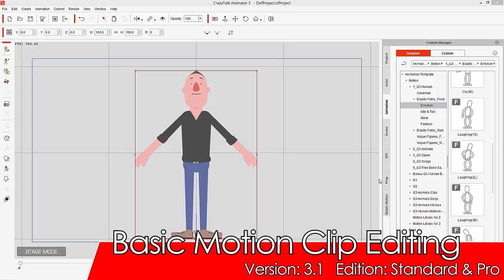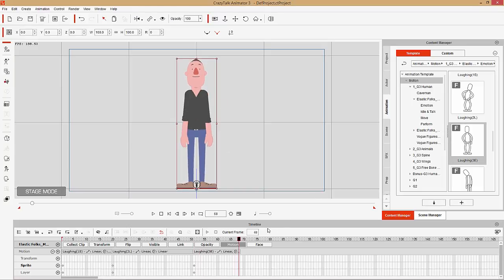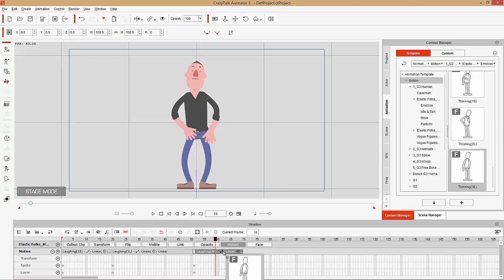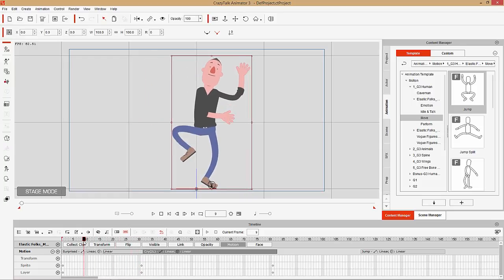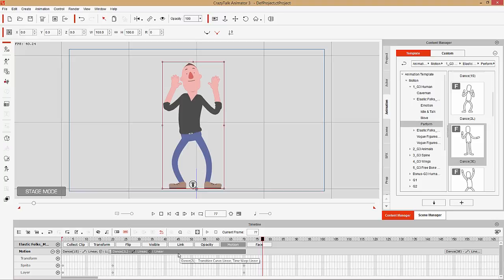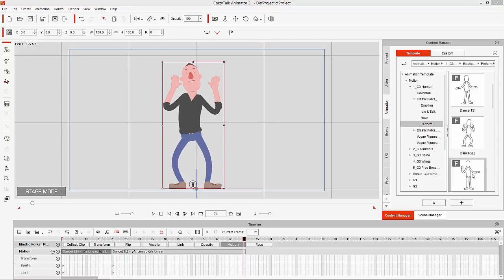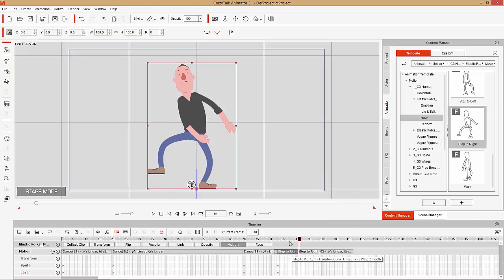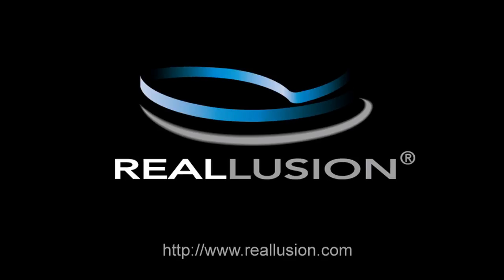CrazyTalk Animator 3 Tutorial - Basic Motion Clip Editing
0:31 Applying Motion Clips to a Character
4:55 Blending Clips
7:18 Speed & Looping
9:35 Time Warp vs. Transition Curve

The ability to fully manipulate your motion clips is an incredibly powerful feature that allows you to achieve basically any sort of animation result in a few simple minutes by modifying things like transition curve, time warp, speed, and transition areas.

In this tutorial, you'll learn how to do things like blend your clips together, easily copy and paste them, modify their speed, and more!  This is an essential tutorial for anyone who wants to animate with CrazyTalk Animator 3, and should not be missed!